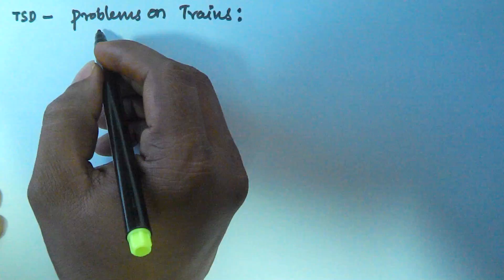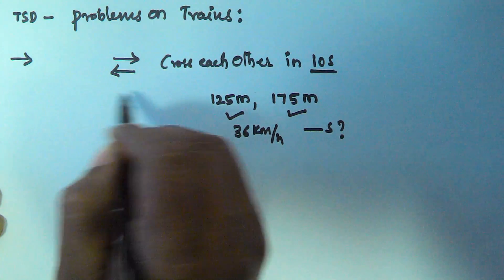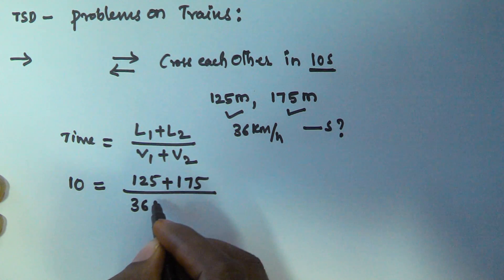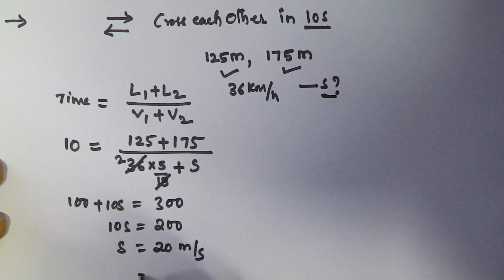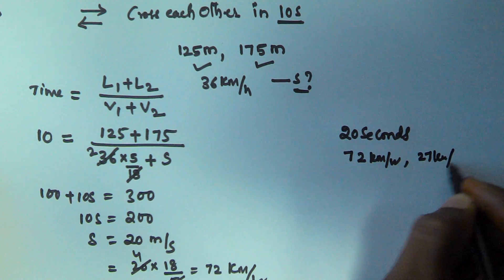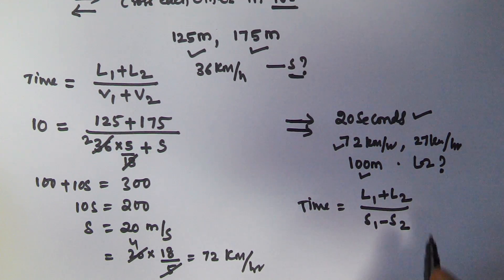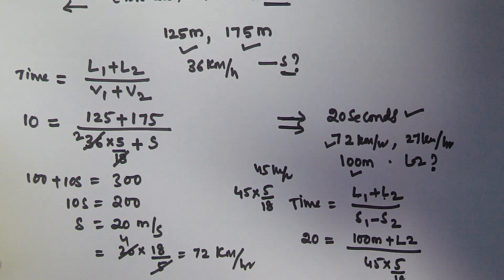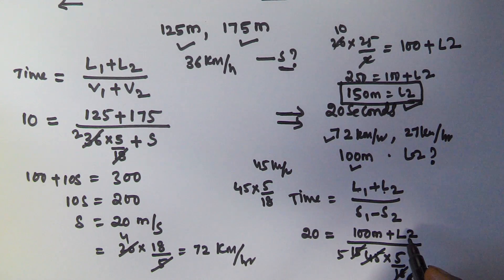Time Speed and Distance | Problems On Trains Tricks